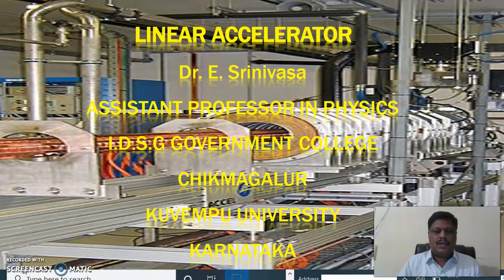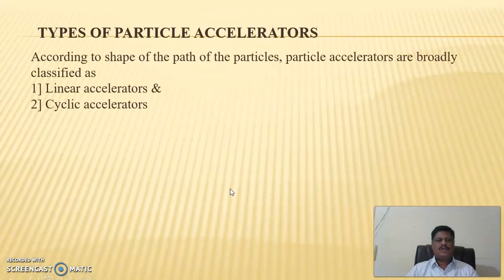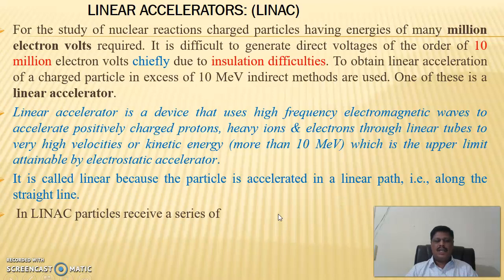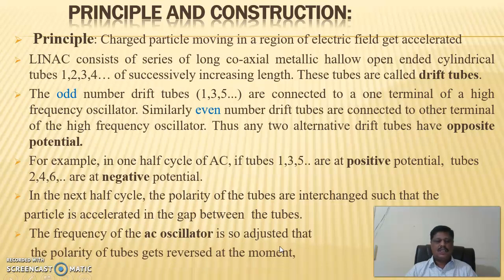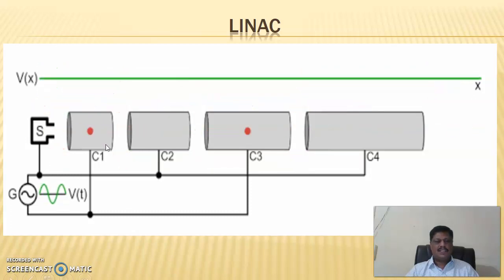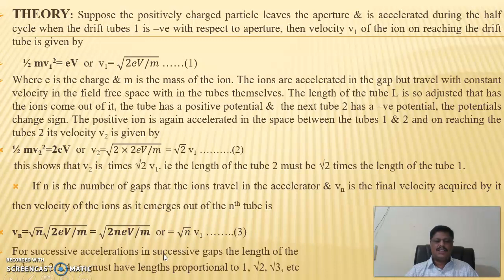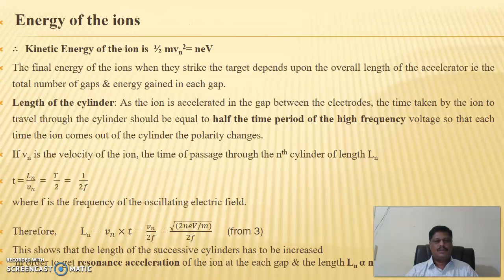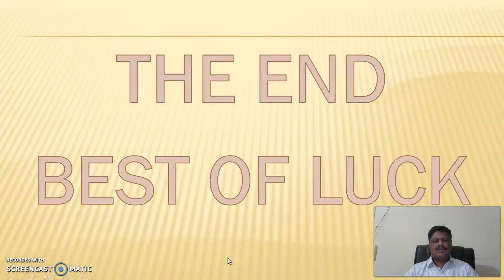LINEAR ACCELERATOR, Session 13, for III B,Sc, Physics, VI Sem, paper 8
For III B.Sc VI Sem, Physics paper VIII, Kuvempu University students